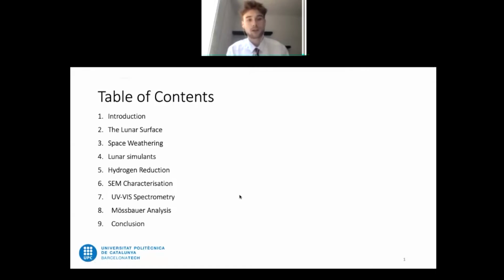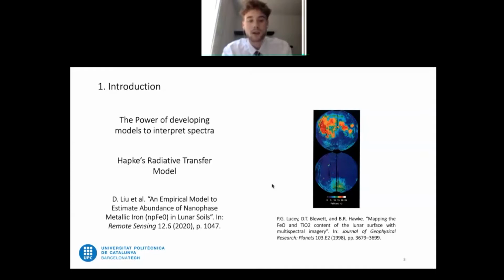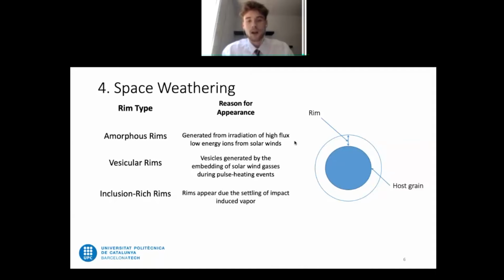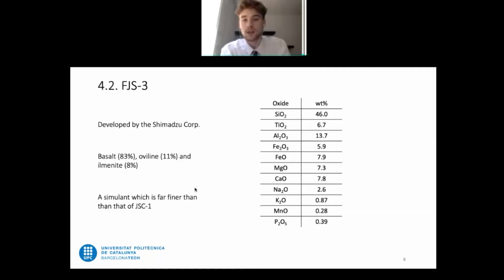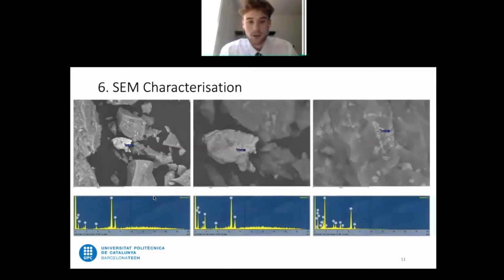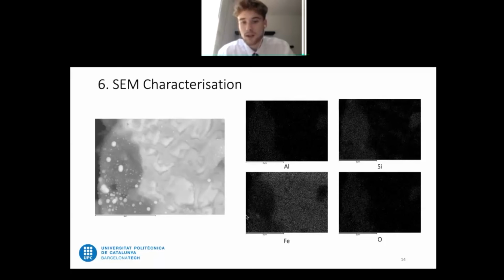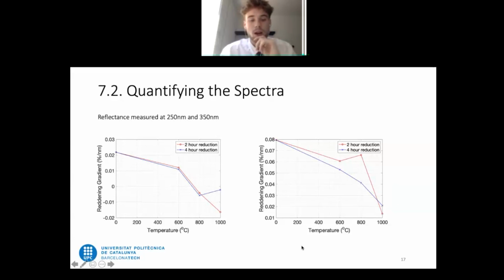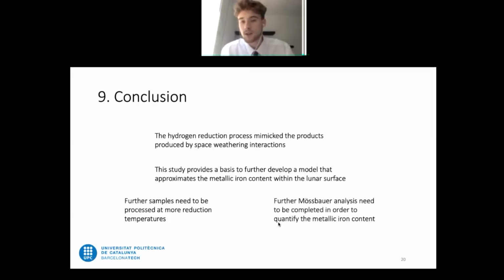SONetTalks 2021 July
Jack Wallis - Student at UPC, Spain
Space weathering and the exploration and utilization of metallic iron on the Moon